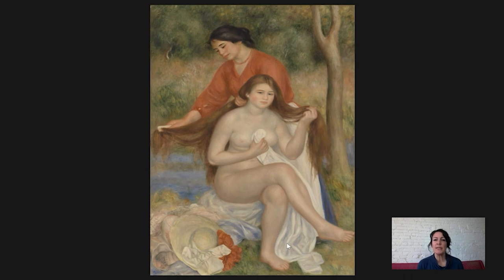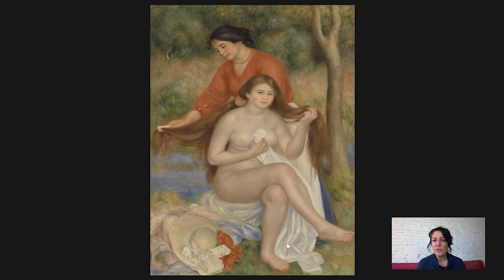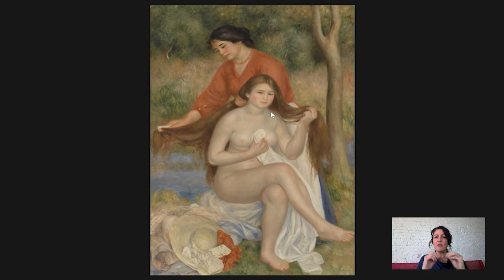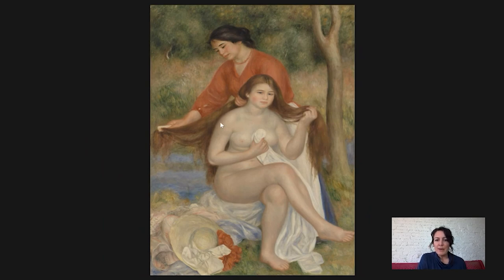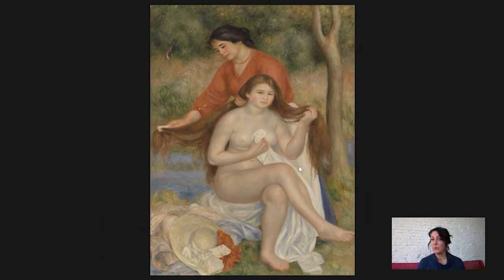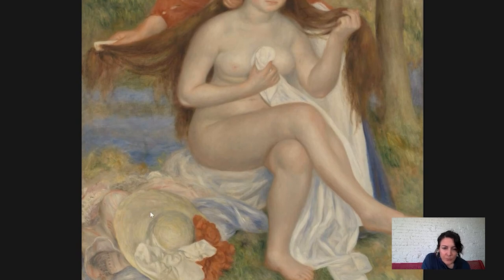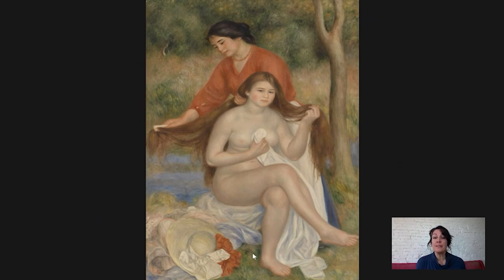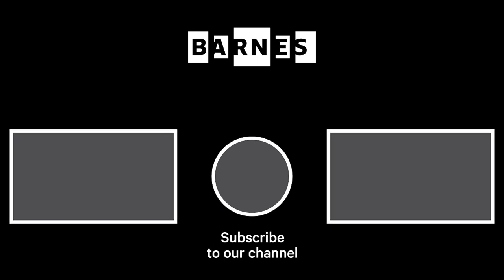Barnes Takeout: Art Talk on Renoir’s Bather and Maid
Pierre-Auguste Renoir painted Bather and Maid later in his life, after his impressionist period. Learn more from Martha Lucy, our deputy director for research, interpretation and education.